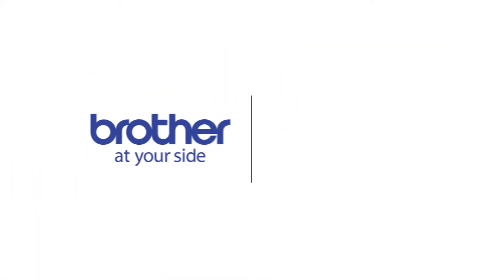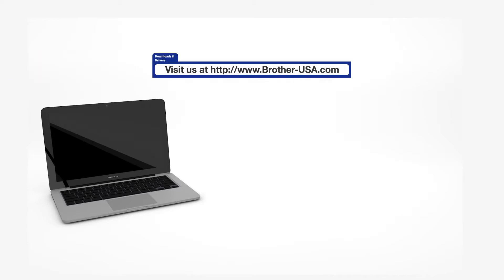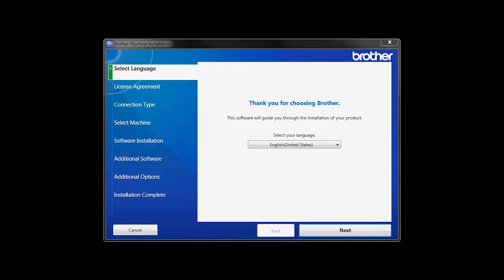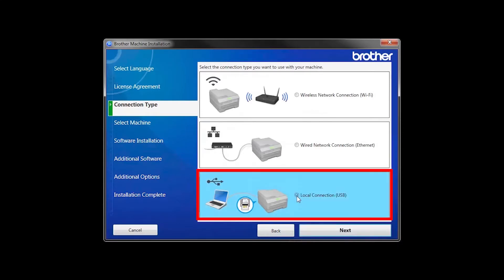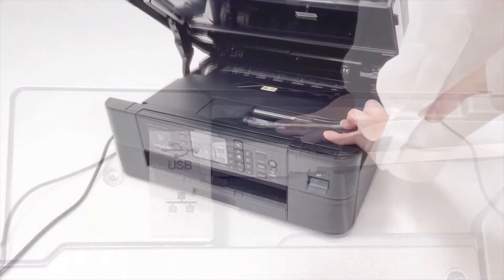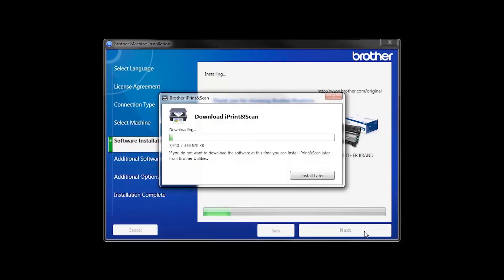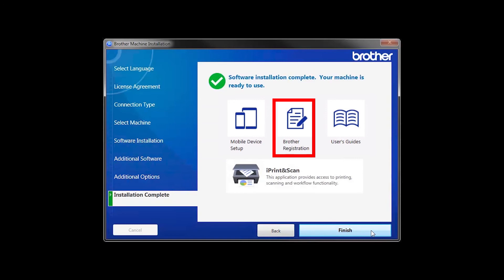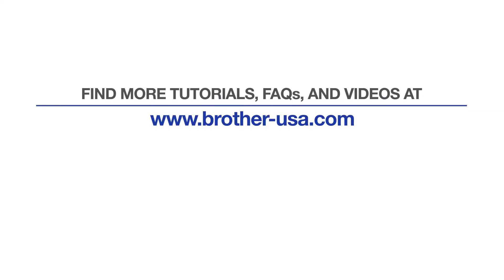Install MFCJ1170DW with USB - Windows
Learn how to set up your Brother MFC-J1170DW inkjet printer with a USB connection in this tutorial.

Models covered:
Brother MFCJ1170DW

Quick Links / Table of Contents:
Intro 00:00
Models covered 00:10
Download the software 00:20
Running the Installer software 00:31
Connect the USB cable 00:50
iPrint&Scan install 01:07
PaperPort Install 01:20
User’s Guide and Registration 01:35

 Click "Next"

Customers also searched:
Brother MFC J1170DW USB Windows